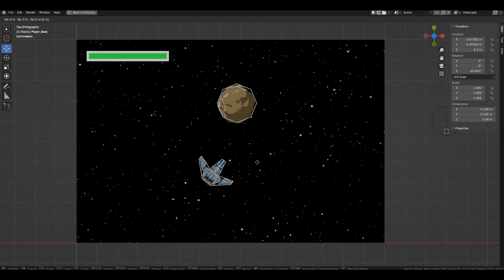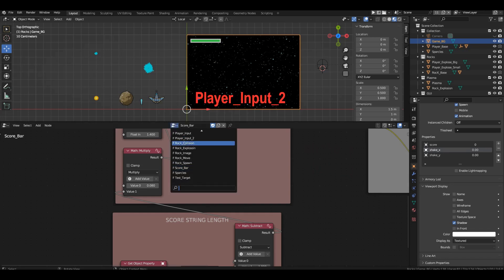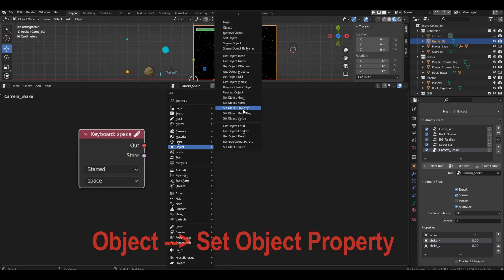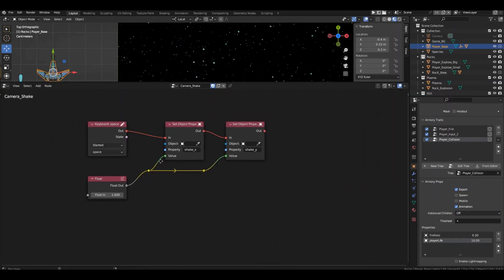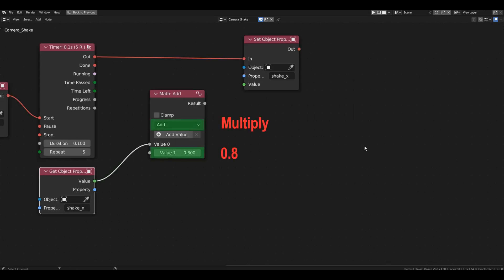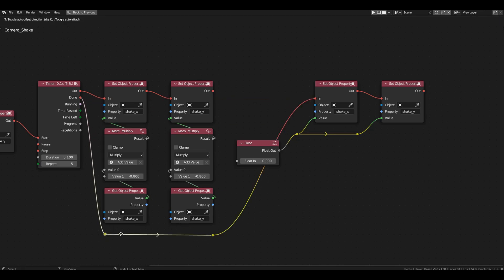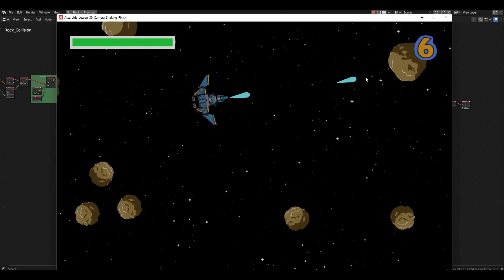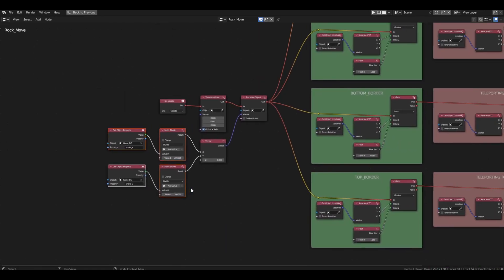30_Camera Shaking